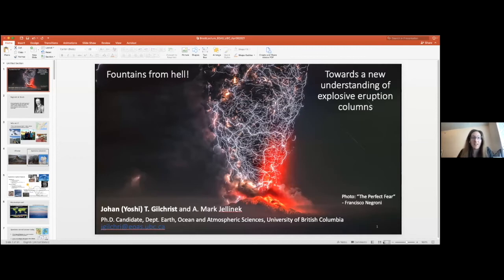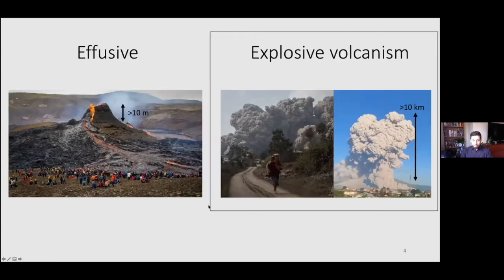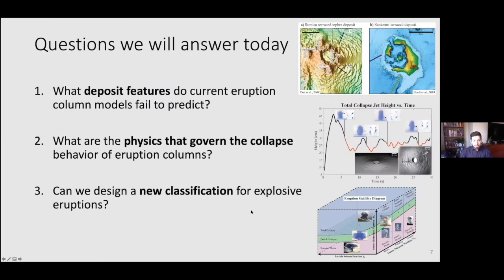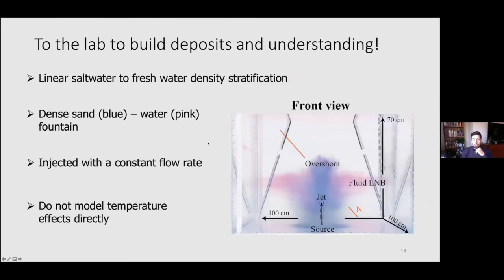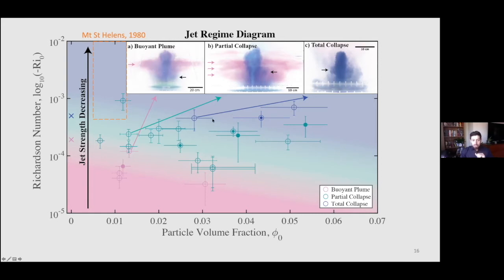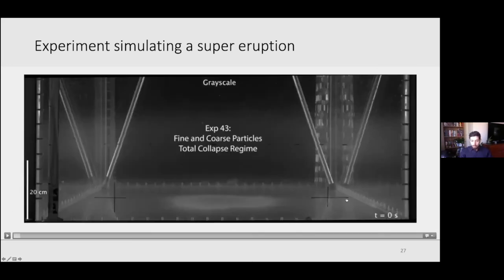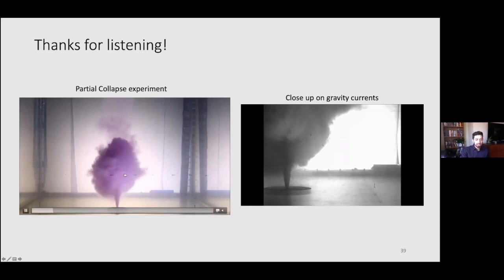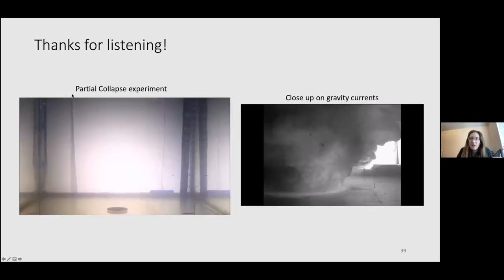Johan Gilchrist 2021 EOAS Brock Lecture at UBC, Vancouver, Canada (April 8, 2021)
The annual Brock Lecture is awarded to the two Ph.D. students with the most outstanding theses in the Earth, Ocean and Atmospheric Sciences department of the University of British Columbia. This year my thesis was selected as the most outstanding thesis bestowing upon me a great and unexpected honour. I'd like to thank my supervisor Dr. Mark Jellinek for his dedication to my growth as a scientist without whom this work would have never materialized. I'd also like to thank my co-supervisor Dr. Franck Donnadieu (UCA) who taught me how to use Doppler radar and has also been a pillar of support during my Ph.D. Please enjoy the lecture and feel free to ask questions in the comments below! I'll do my best to answer them.